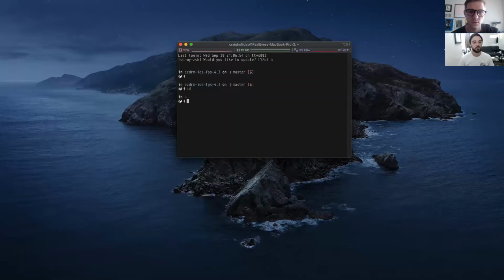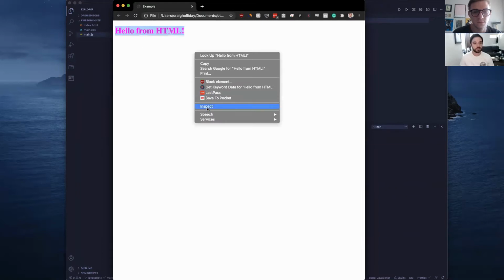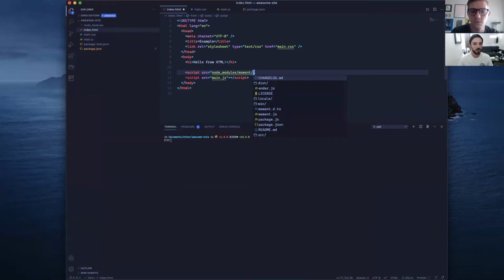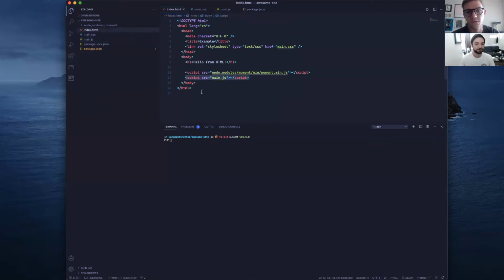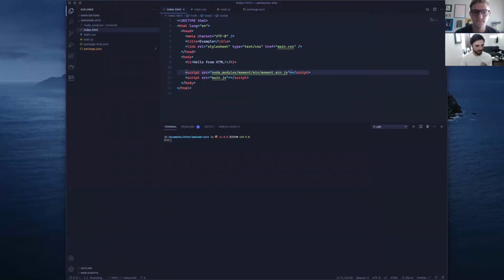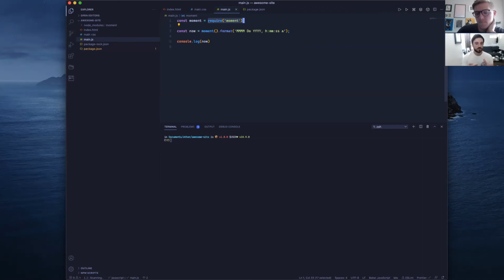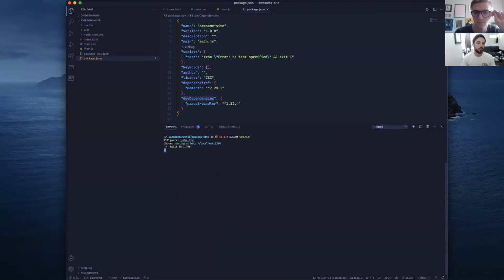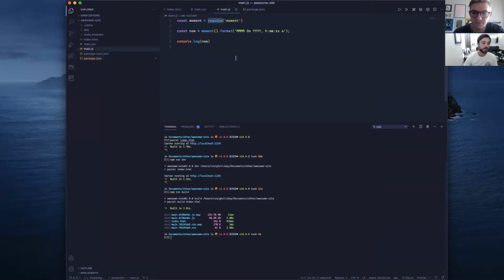Building a basic website with Parcel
You want to build a tiny website with just HTML, CSS, and JavaScript. You don't want to import a ton of libraries or use a framework that performs ultra enhanced low latency rendering under the hood.
You want a website that has some styling, maybe makes a request to an API, and that you can build, manage, and deploy simply.
So let's build that.